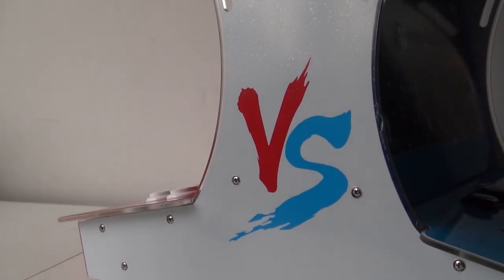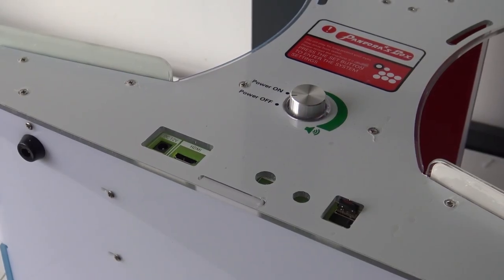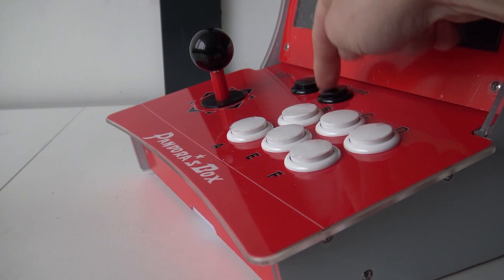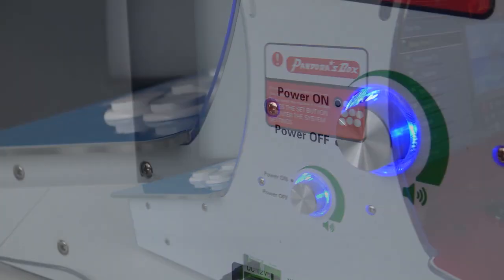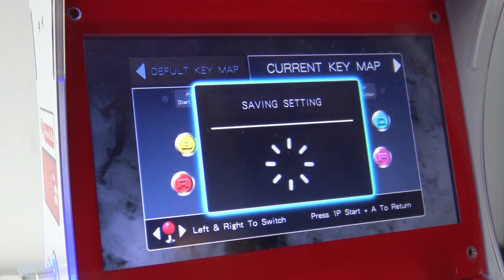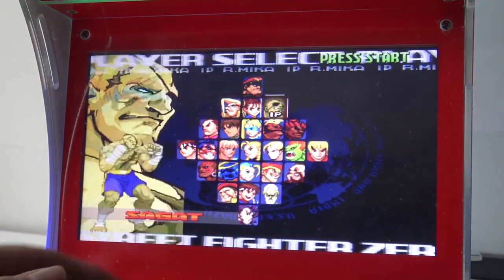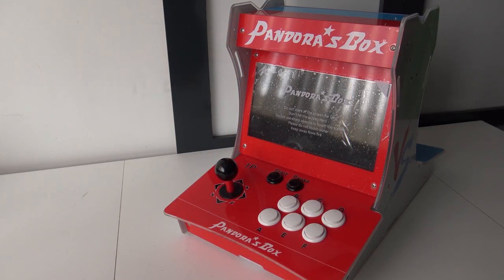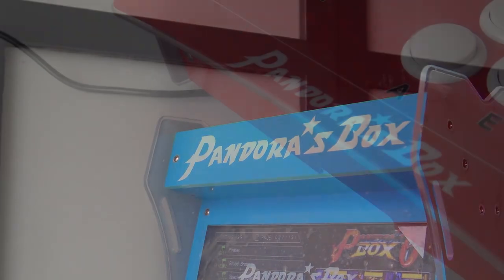CRAZY... Duo Monitor Machine With Awesome Features 😁